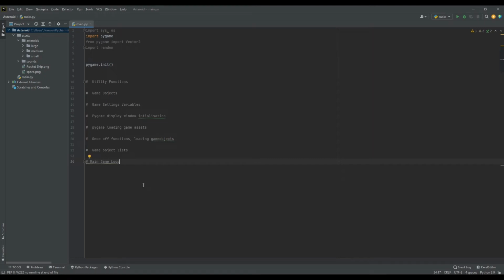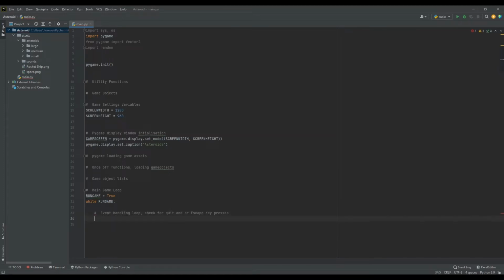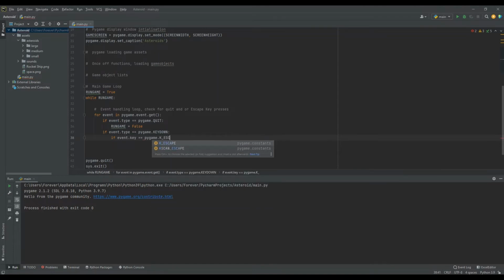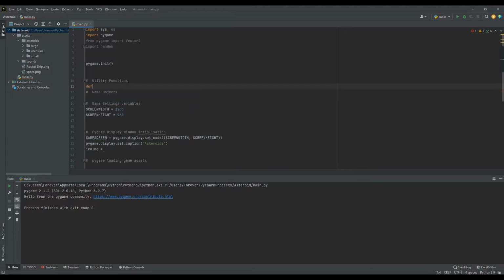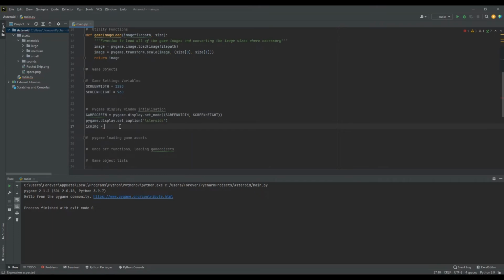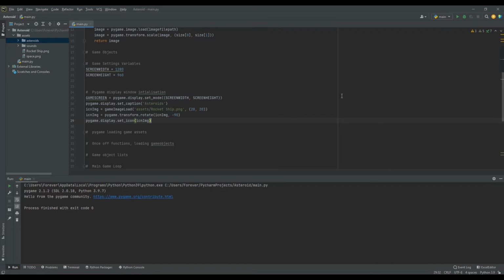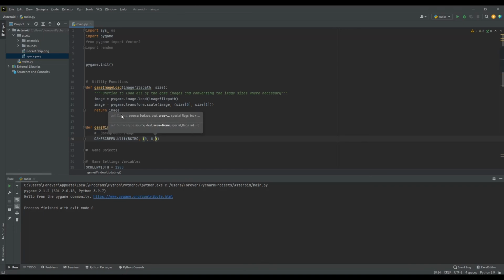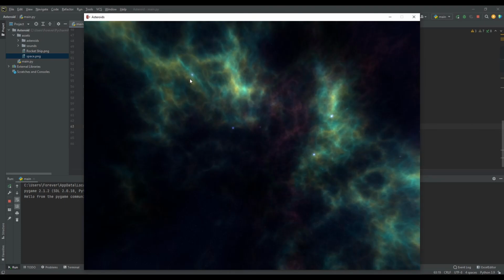Asteroids - Pygame Init and Load Background | Python | Coding | Walkthrough